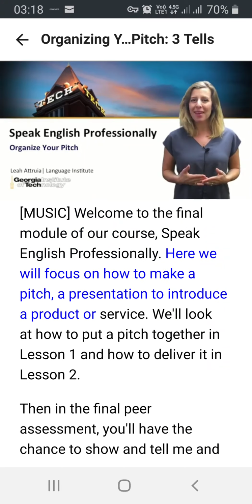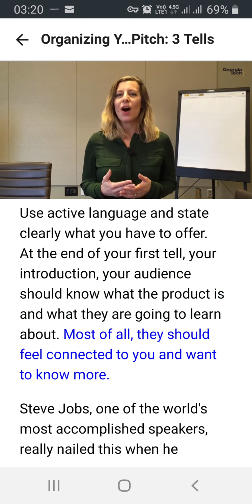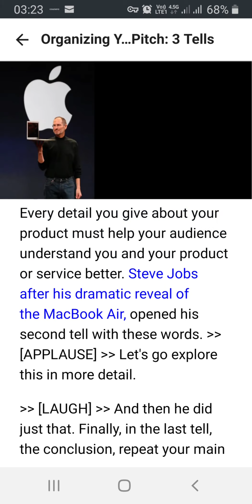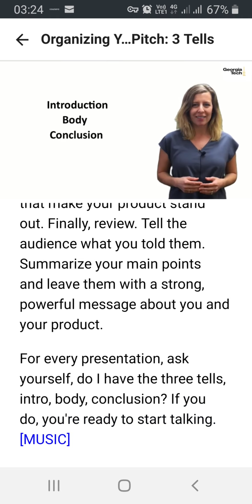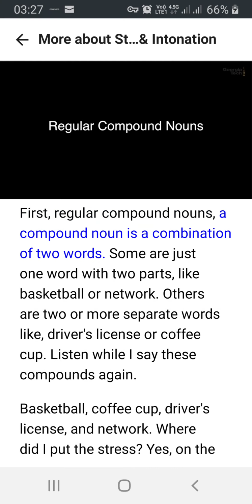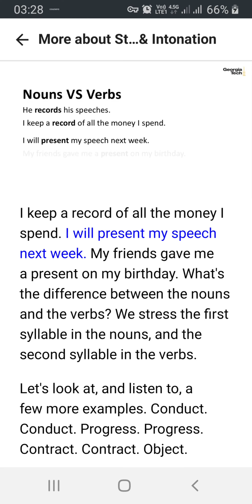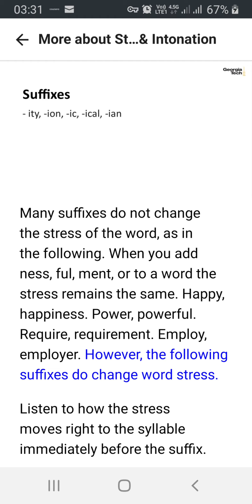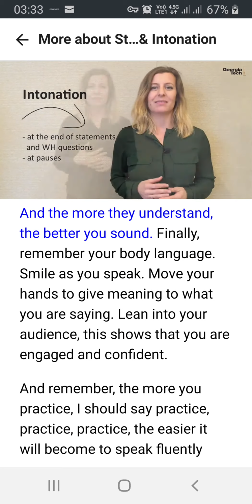How to speak English(2)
Learn how to successfully speak North American English, as if it was your FIRST language. Fun and Easy English Speech Training. Remove your Accent with these Easy Training Videos. Easy and Fast Videos. Perfect English